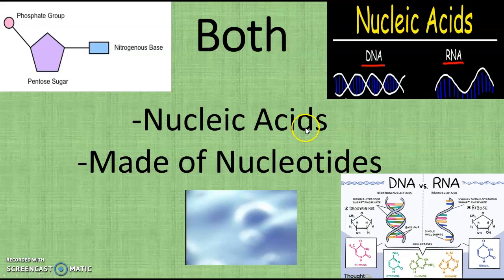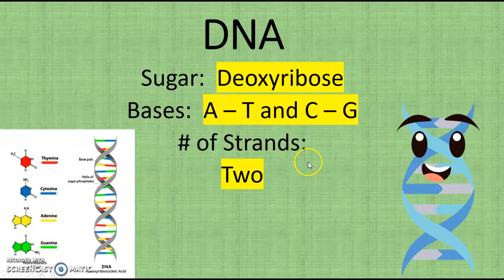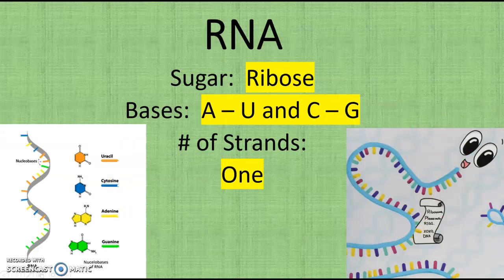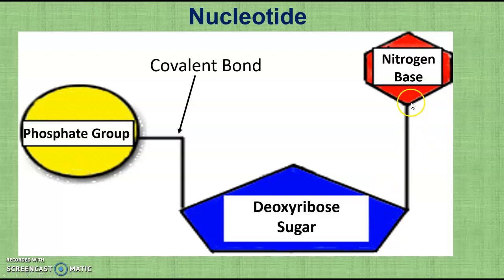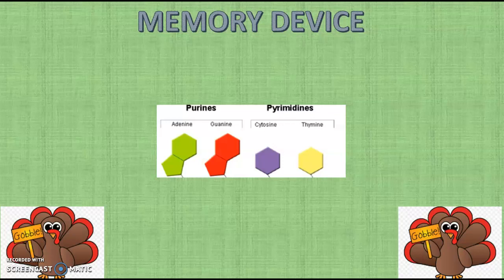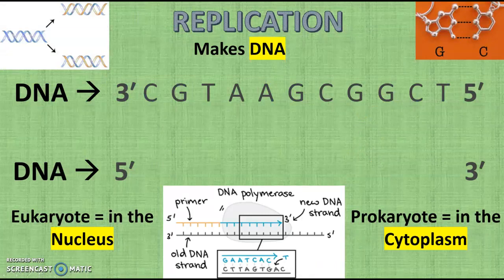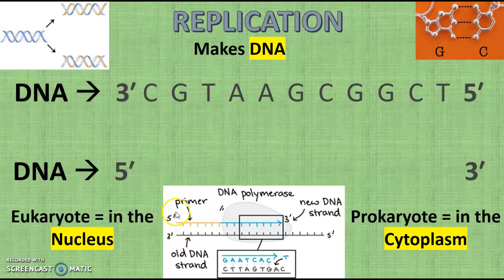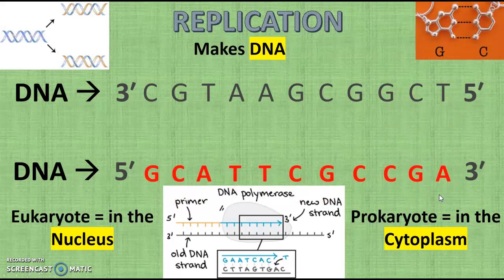DNA Structure and Replication